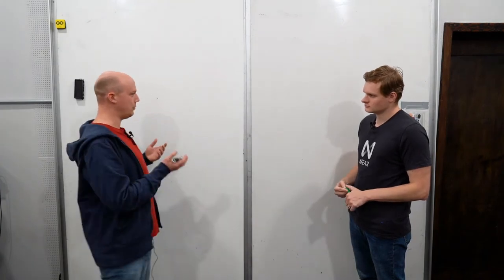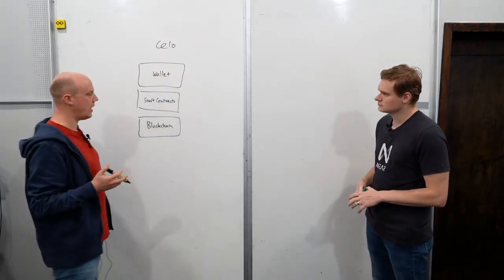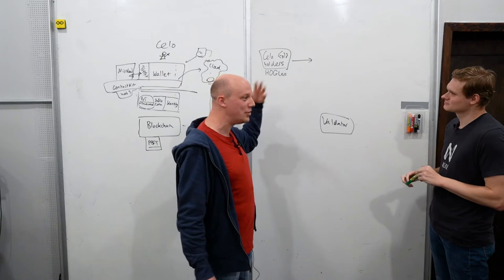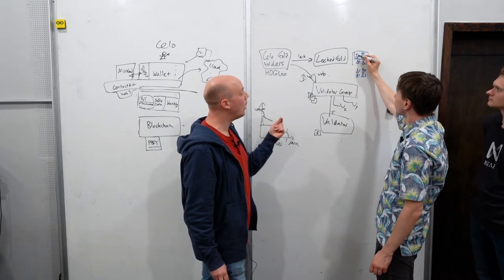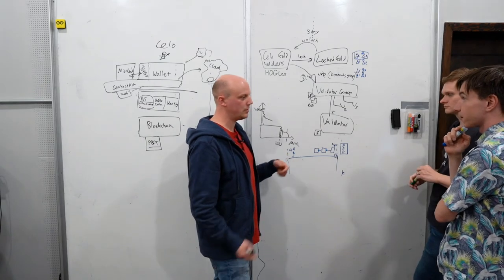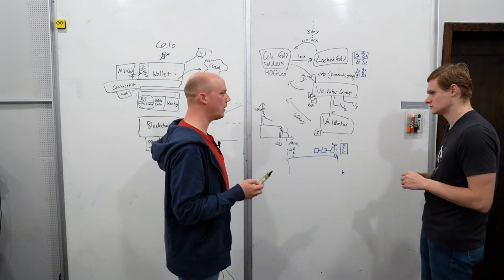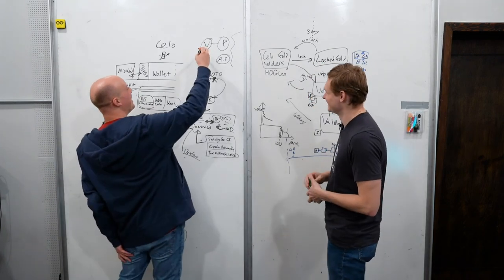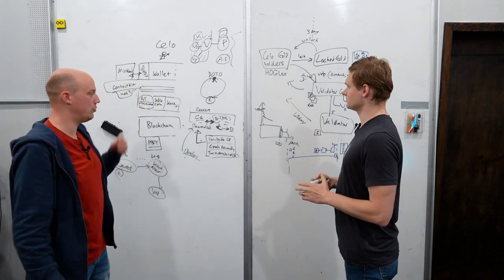Whiteboard Series with NEAR | Ep: 32 Tim Moreton from Celo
Celo Engineer Tim Moreton and NEAR Co-Founders, Illia Polosukhin and Alex Skidanov do a deep dive on permissionless platforms, new “ecologies of money”, and how Celo’s technology works in the 32nd episode of the Whiteboard Series.

Celo is an open platform that makes financial tools accessible to anyone with a mobile phone.

About Whiteboard Series

The Whiteboard Series with NEAR is a set of video interviews with Founders who are building scalable solutions for Blockchain.  We deep dive into their story, what they're developing and how it is helping the ecosystem.